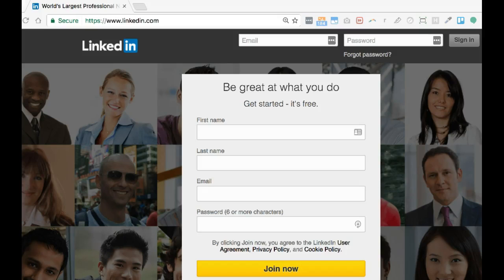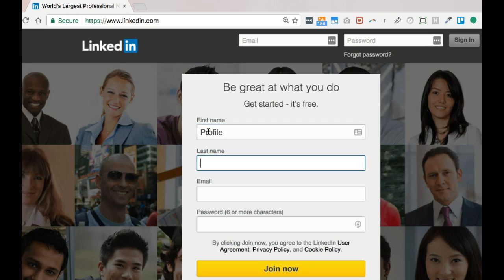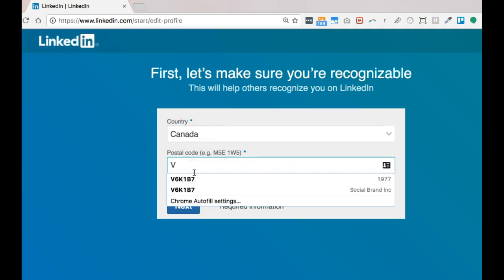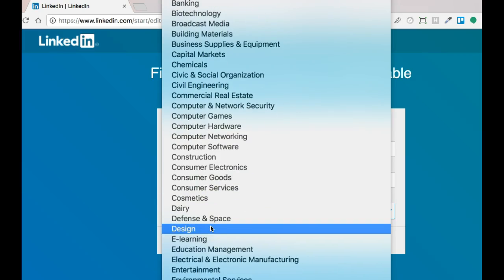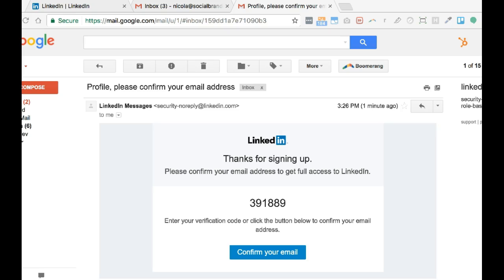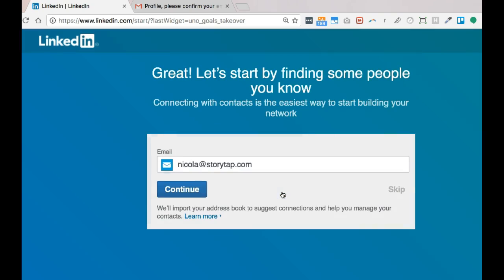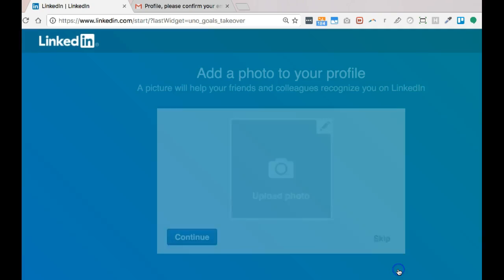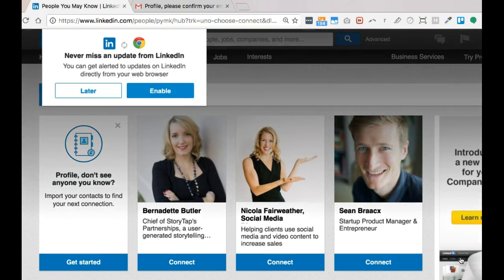How to setup a LinkedIn Account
A step by step guide through how to set up a personal LinkedIn account.  This is the first step to getting a LinkedIn profile created and using the LinkedIn platform for lead generation and sales!